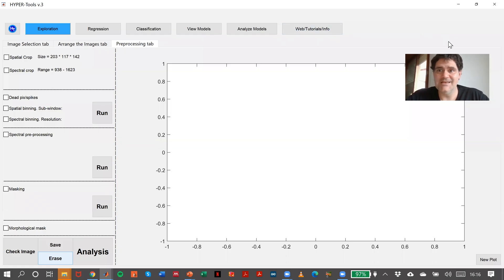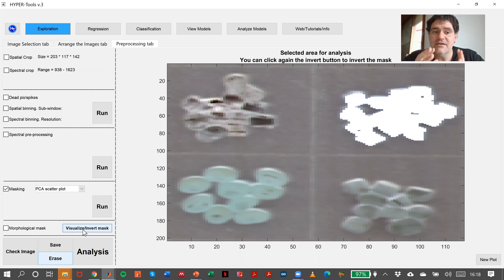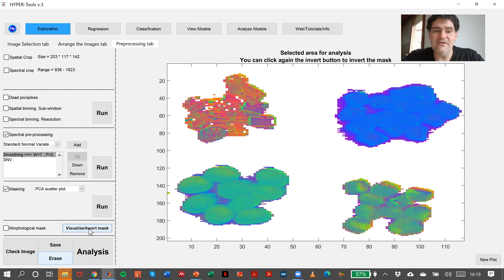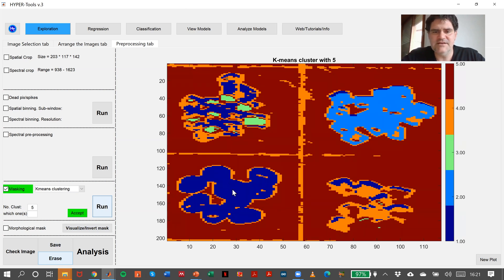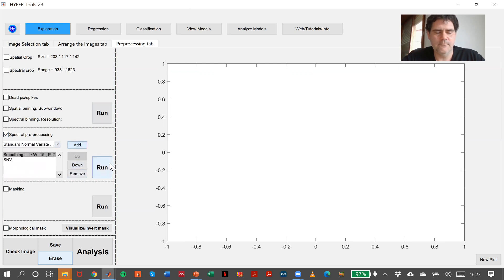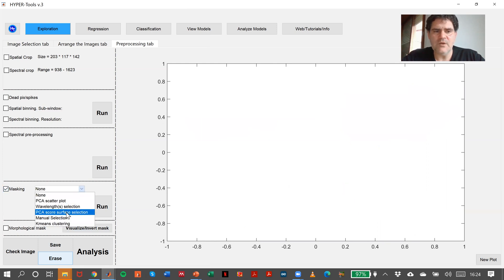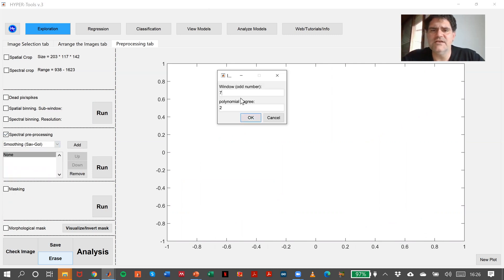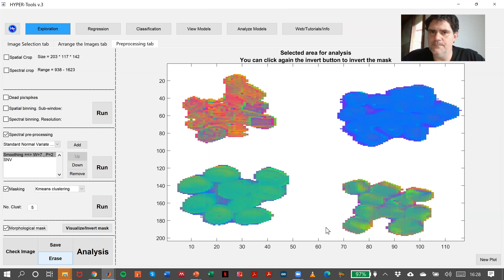02-04-Preprocessing. Masking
These videos show how to use HYPER-Tools version 3.0.
HYPER-Tools is a free GUI to analyze hyperspectral and Multispectral Images.
It can be downloaded for free here:
The comments have been deactivated. If you have any issue with the toolbox or you have comments, find bugs or anything, just write to